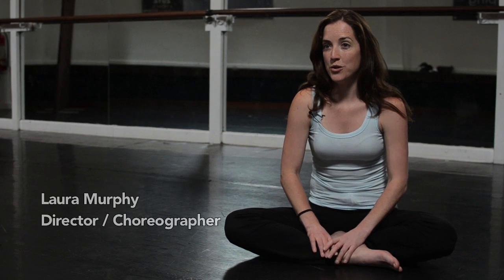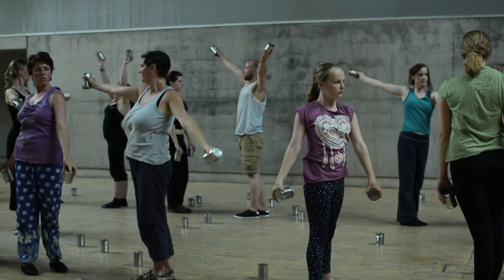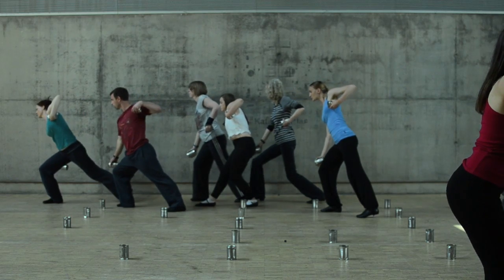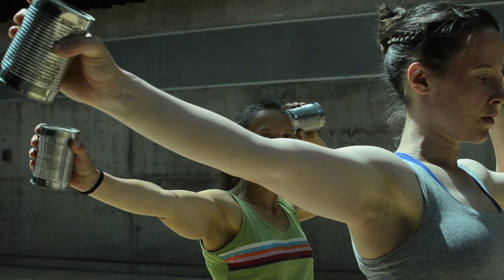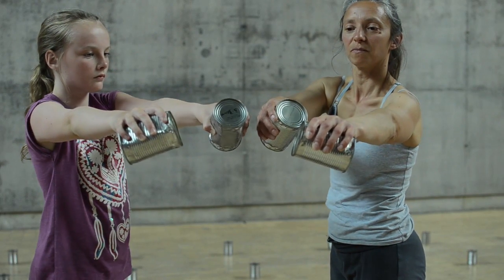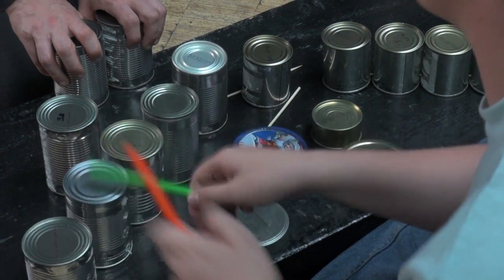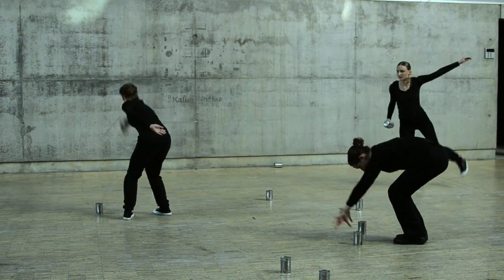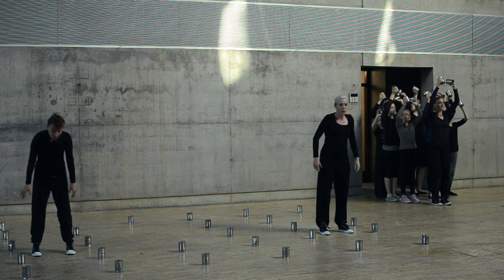A Dance Concerto by Laura Murphy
A Dance Concerto at Cork Midsummer Festival, June 201.
Choreographed and directed by Laura Murphy.
Sound sore by Irene Buckley.
Documentary by Gemma Riggs.

A Dance Concerto which is based on Laban Movement Choirs of the 1930s, features both professional and pre-professional dancers with an inter-generational cast of 40 persons from Cork city community. Tin cans generate music and movement that evolves from industrial beginnings through mass production to become something more familiar from our everyday lives. (The tin cans of food used in A Dance Concerto were donated to Cork Penny Dinners, along with those handed in by the audience as part of their entrance fee)